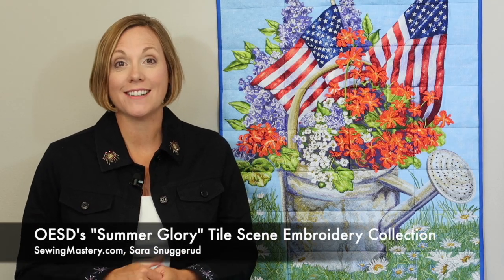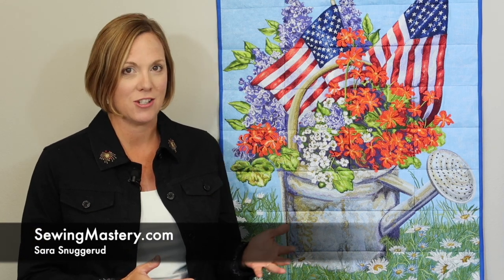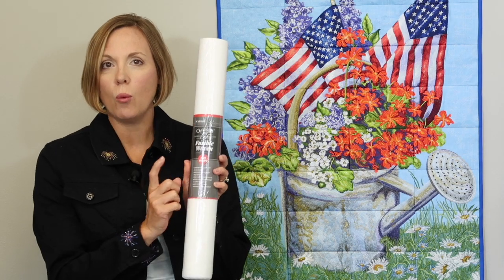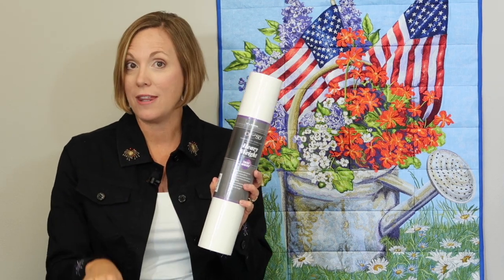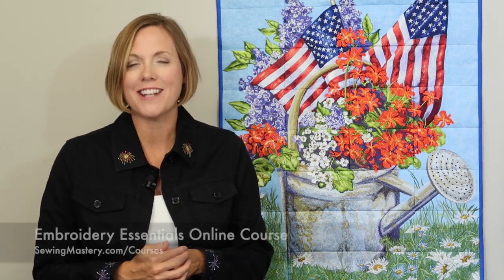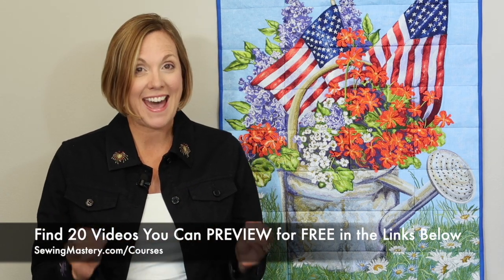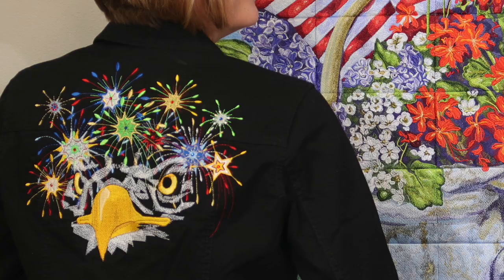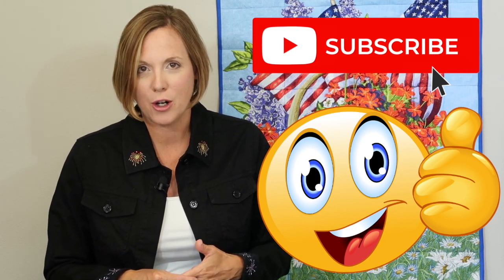OESD Summer Glory Tile Scene + Stabilizer Tips - INSTANT DOWNLOAD